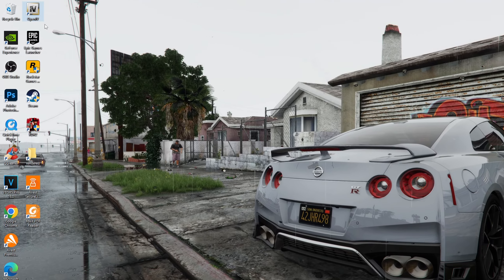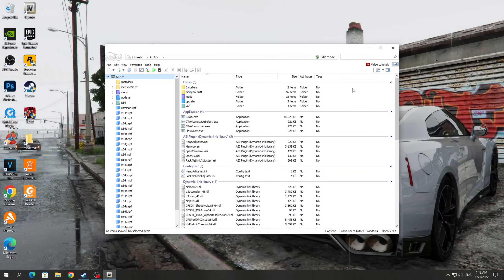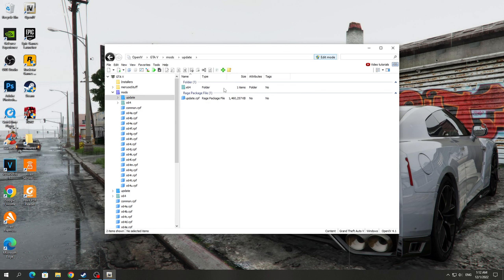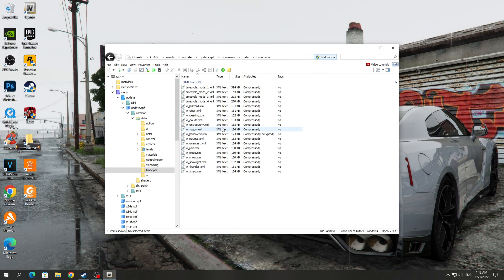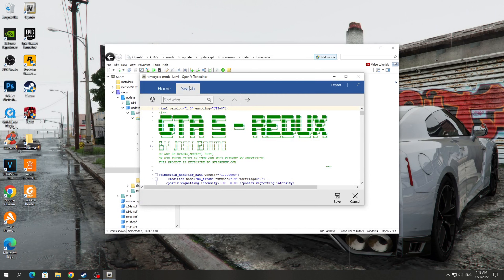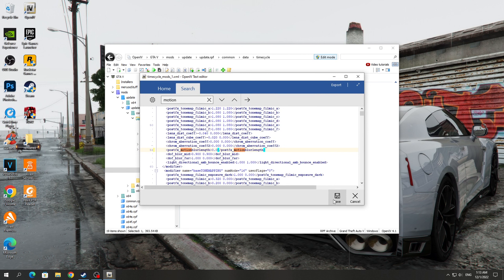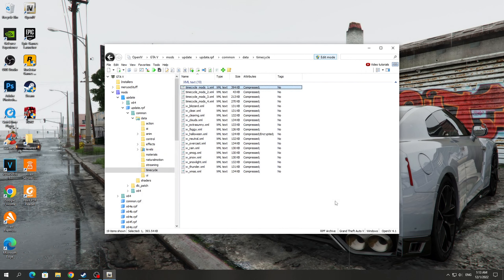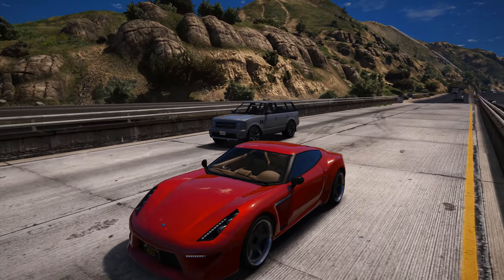How to remove motion blur in Redux mod for GTA 5! Removing Blur in GTA 5! Redux Motion Blur GTA V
In this video I will show you how to remowe motion blur in Redux mod for GTA 5!
OpenIV
How to install Redux 1.18 in GTA 5 (2024)